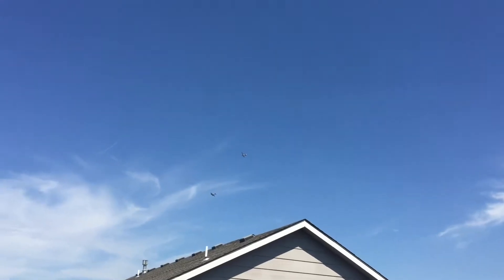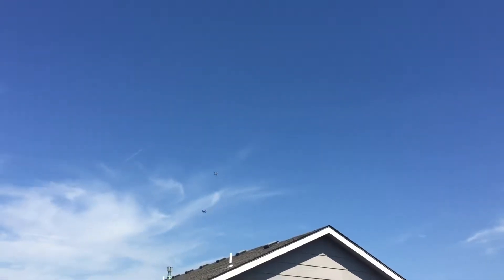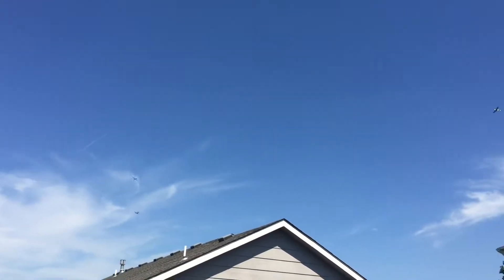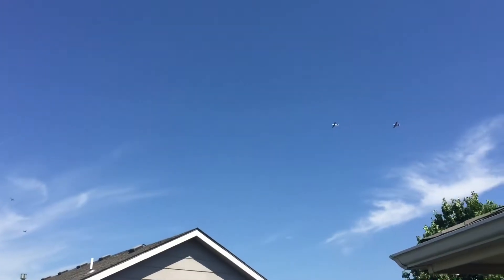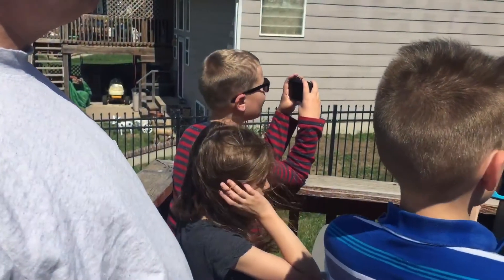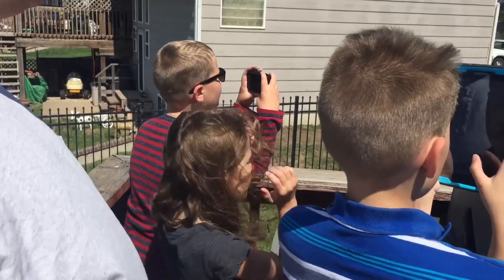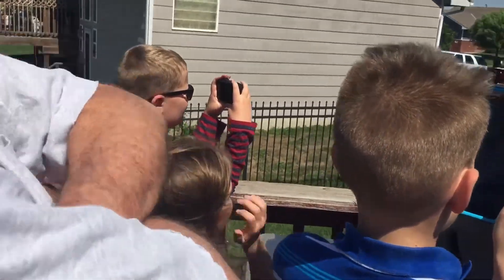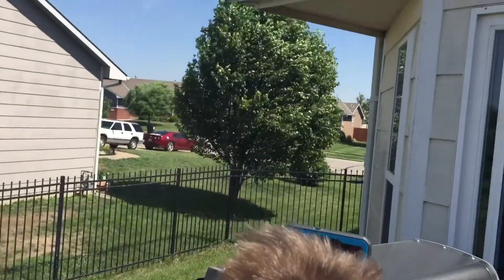MEMORIAL DAY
A tribute to all our loved ones on this Memorial Day. Had a beautiful day today watching the flyover and just being together as a family. Hope your day was a good one also and God bless you! Family Fun Stuff